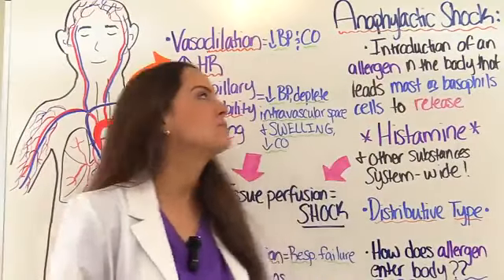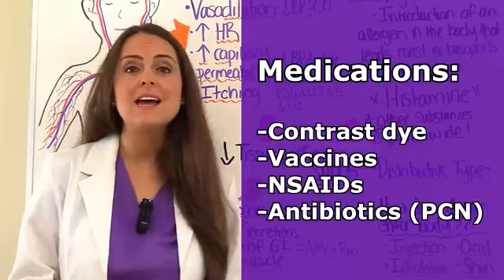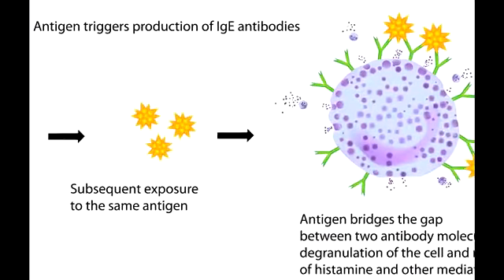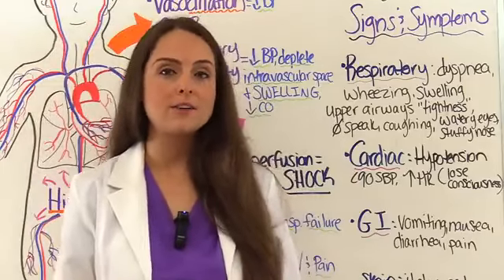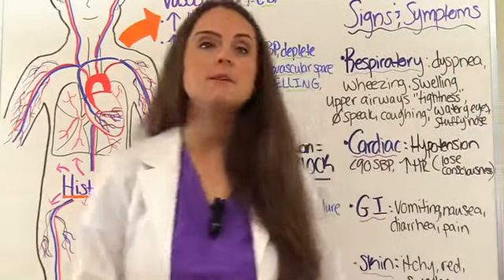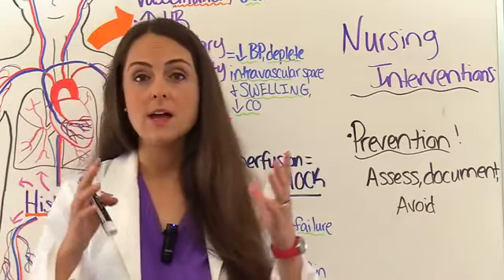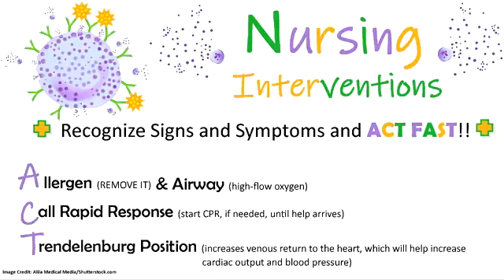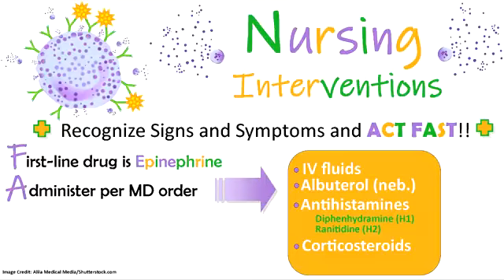Anaphylactic Shock Anaphylaxis Treatment, Nursing Interventions, Symptoms NCLEX